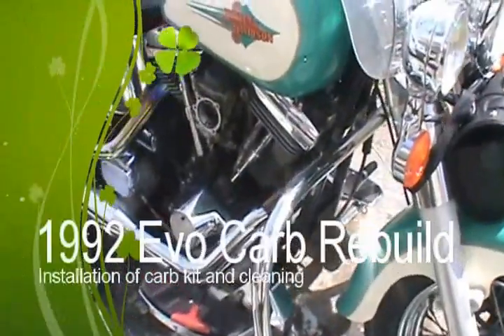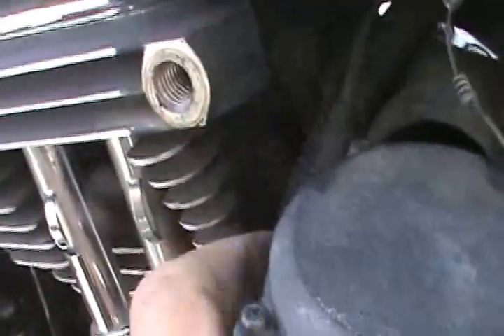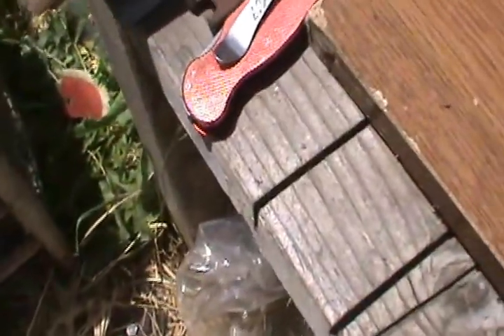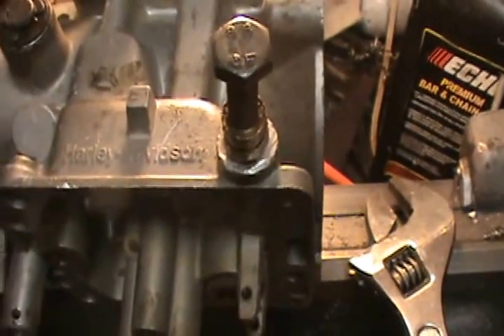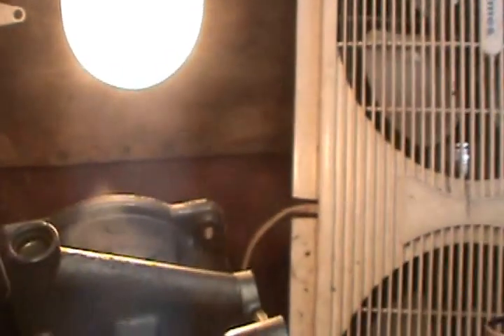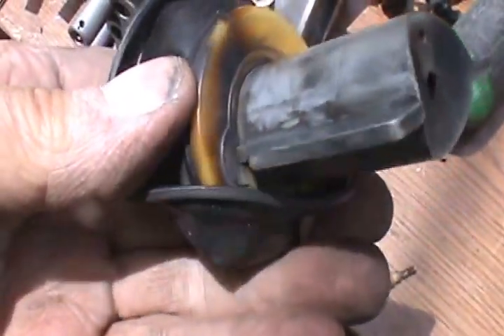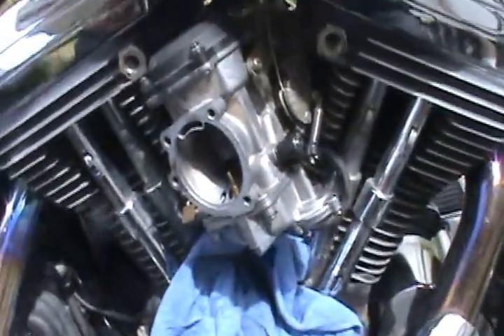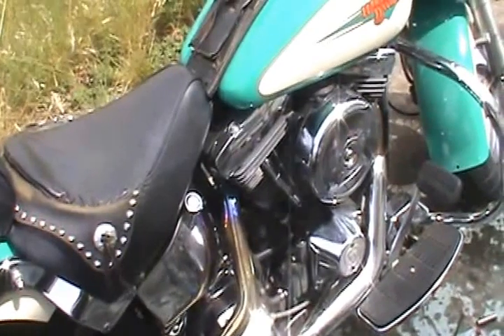Harley Davidson evo Heritage carb harley rebuild kit install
Rebuild sequence of harley evo motor carburetor